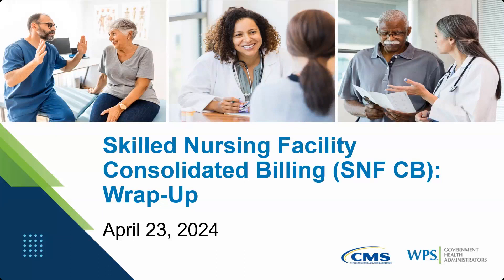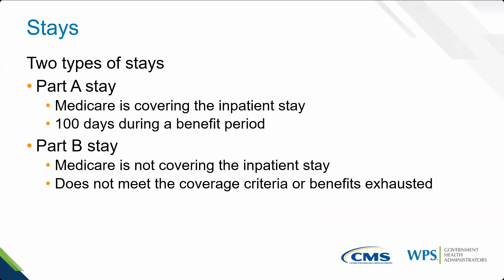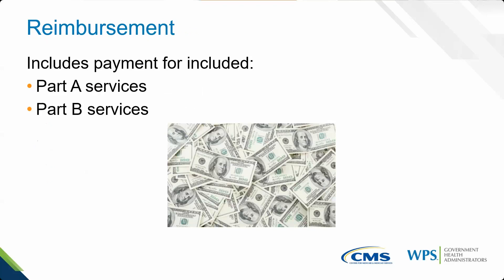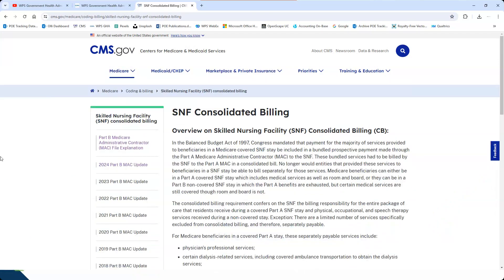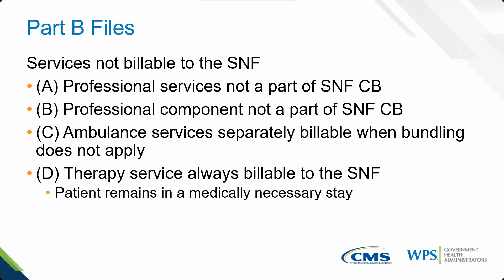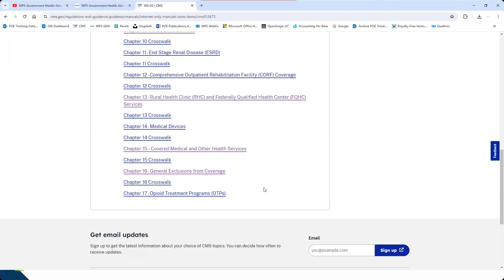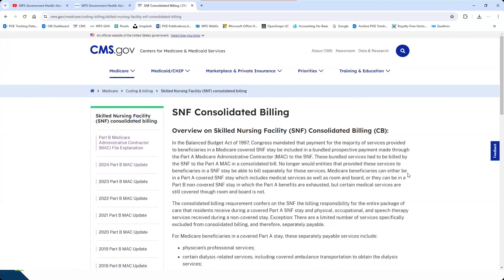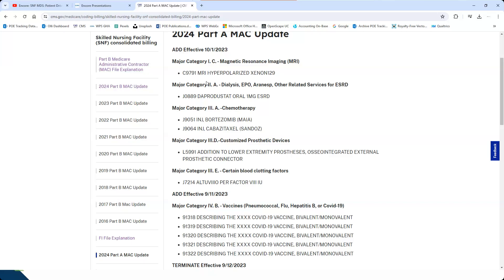Encore: Skilled Nursing Facility Consolidated Billing (SNF CB): Wrap-Up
This webinar was held on 4/23/2024.

We hosted a seven-part series on SNF CB. Join the final session for a series wrap-up and the last chance to submit your questions. During the wrap-up, we will cover:
• A topic overview
• Using the CMS website to determine affected services
• Answers to questions gathered during registration

Resources:
CMS Best Practices Guidelines